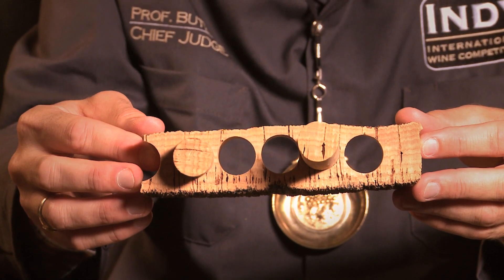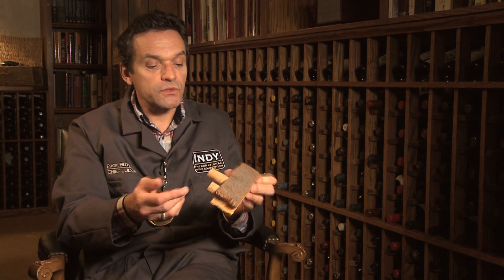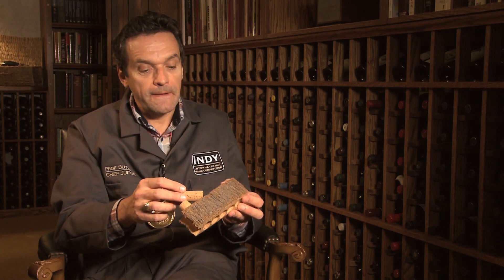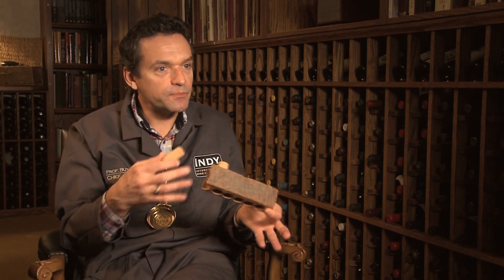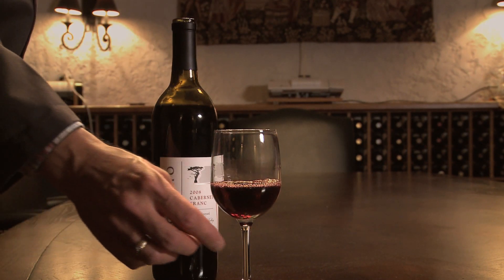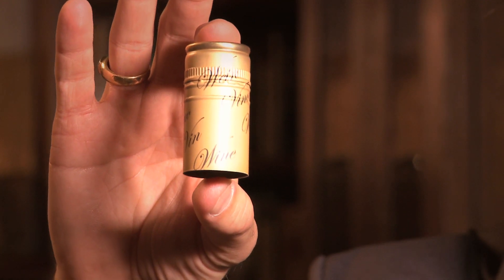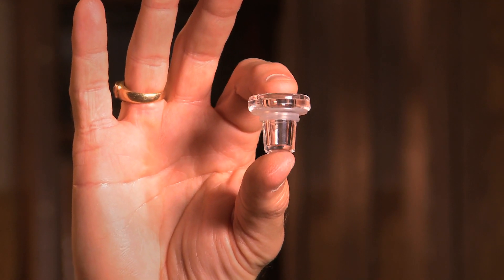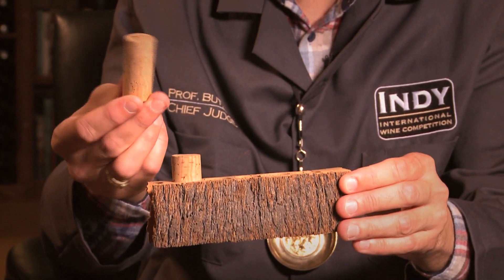Through the Grapevine: Cork Taint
Purdue professor of enology Christian Butzke explains cork taint, a defect that causes strong off-odors in wine. This video is part of "Through the Grapevine," a multimedia series on Indiana grapes and wines